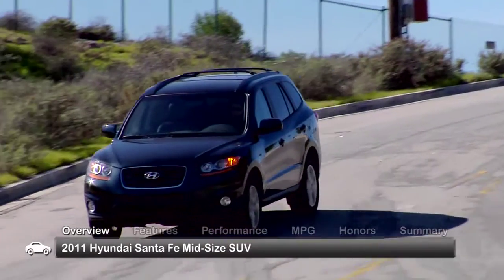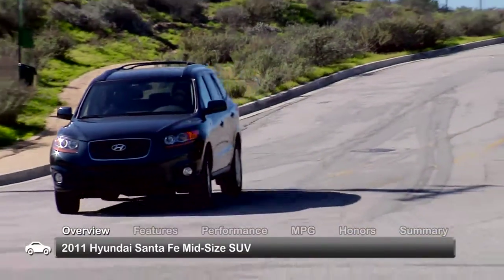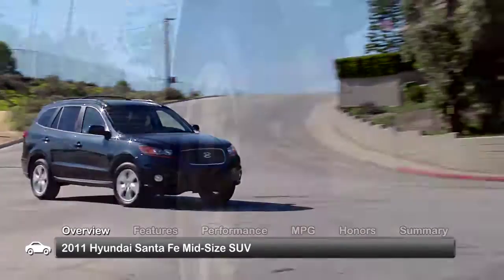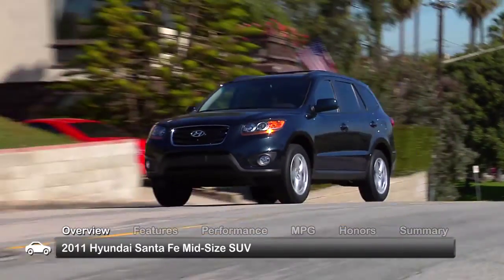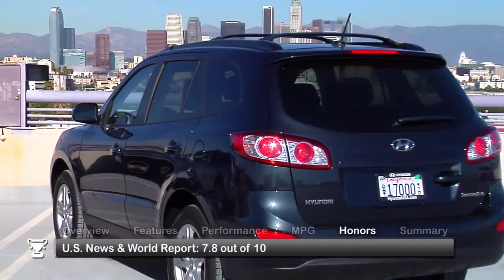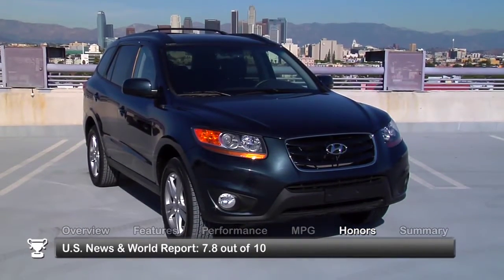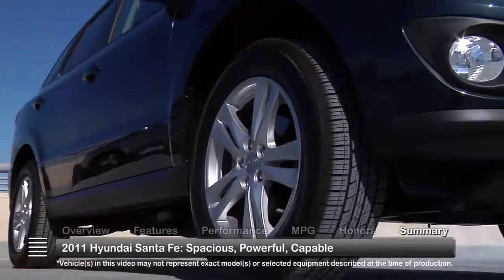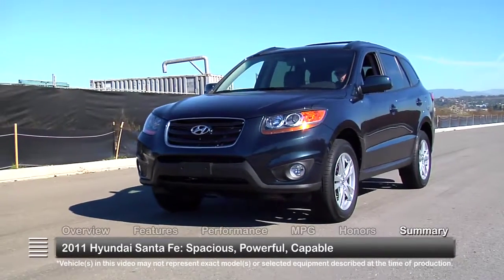2011 Hyundai Santa Fe Used Car Report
A long list of features and impressive engines make the 2011 Hyundai Santa Fe a great SUV.